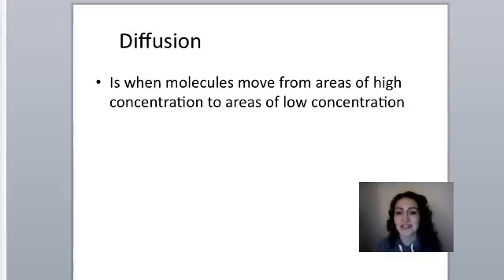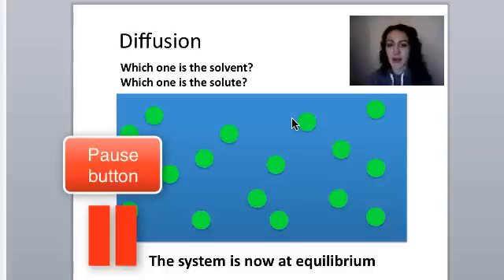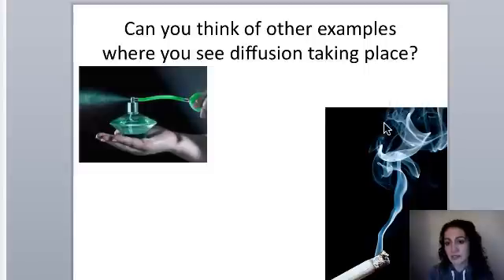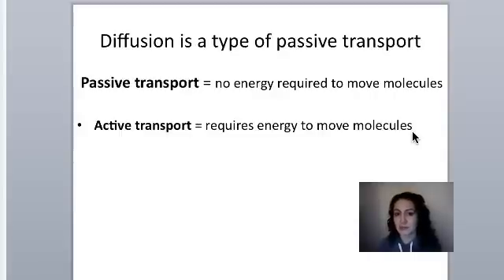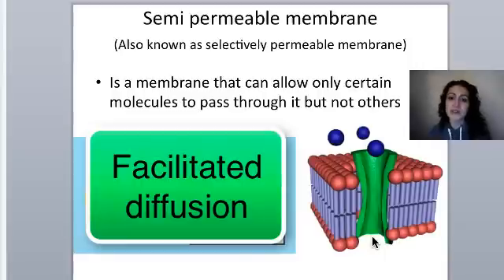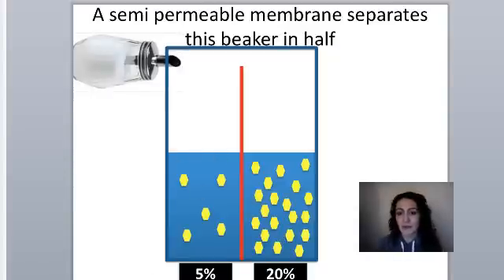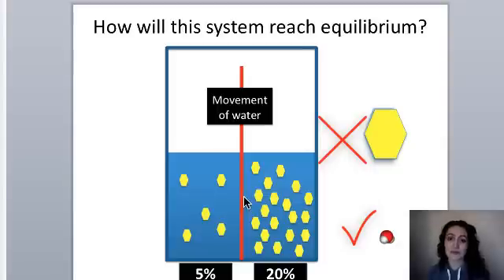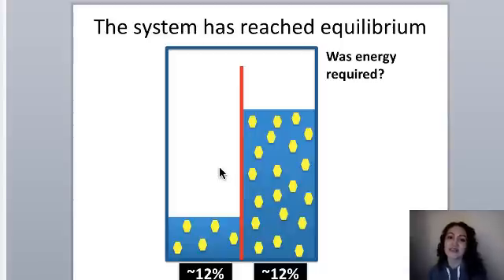Diffusion and Osmosis.mp4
Table of Contents:

00:37 - Marker
04:28 - Diffusion is a type of passive transport
04:41 - Marker
04:57 - Semi permeable membrane
(Also known as selectively permeable membrane)

07:28 - A semi permeable membrane separates this beaker in half
07:58 - How will this system reach equilibrium?
09:05 - Marker
11:31 -
12:01 - Marker
12:39 -
12:48 - Summary: Types of diffusion
12:52 - Summary: Types of diffusion
13:05 - Summary: Types of diffusion
13:44 - Summary: Types of diffusion